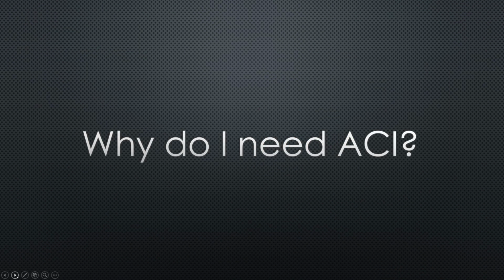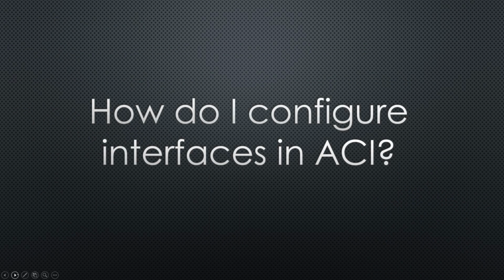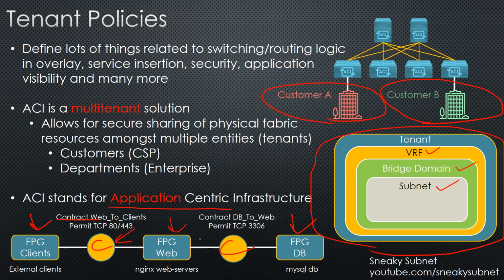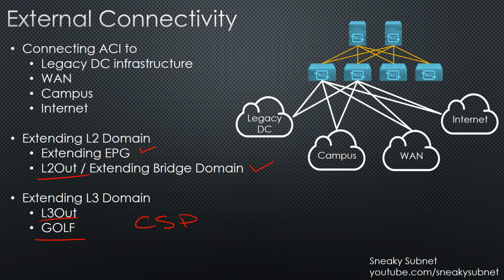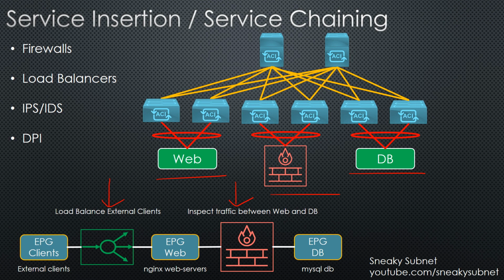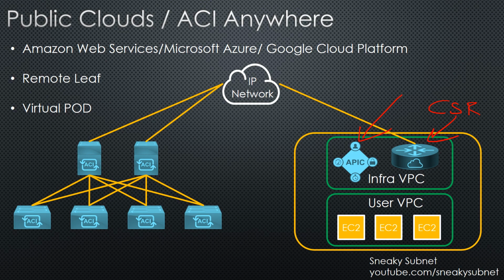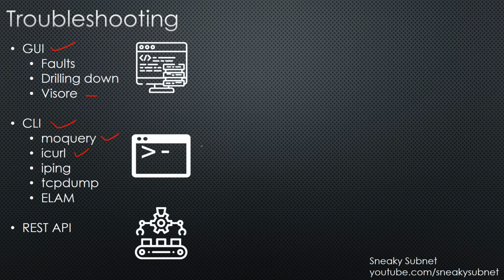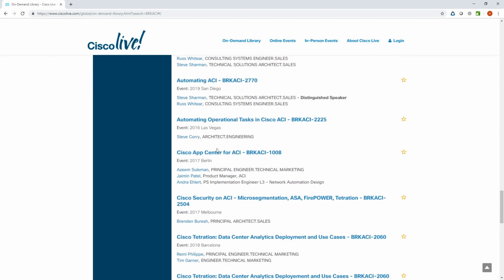Cisco ACI Ecosystem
In this video I talk about Cisco ACI Ecosystem.

The following topics are addressed
-Business case for Cisco ACI
-Architecture and Components
-Deployment
-Fabric Policies
-Cisco ACI Tenant Policies
-Fabric Forwarding
-External Connectivity
-Virtualization Integrations
-Service Insertion
-Multiple Data Centers
-Public Clouds
-Programmability
-Security
-Complementary producst
-Troubleshooting
-Migration strategies